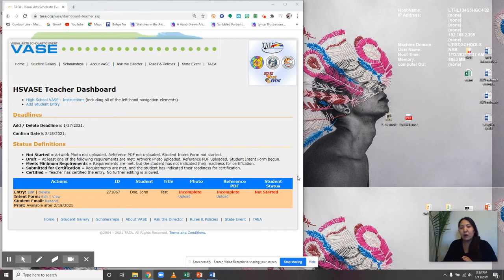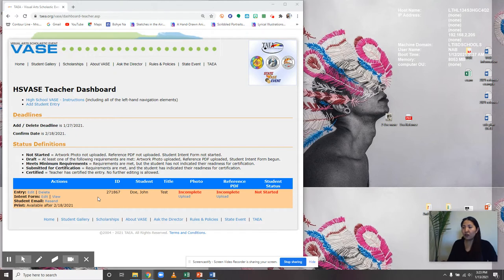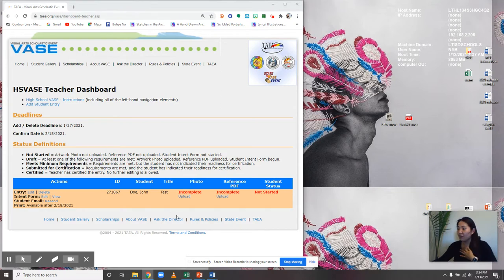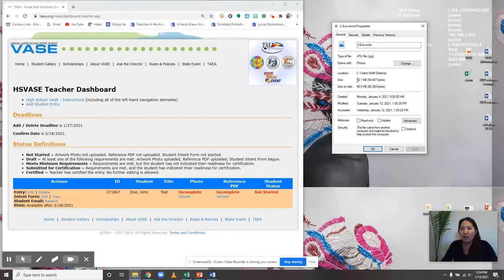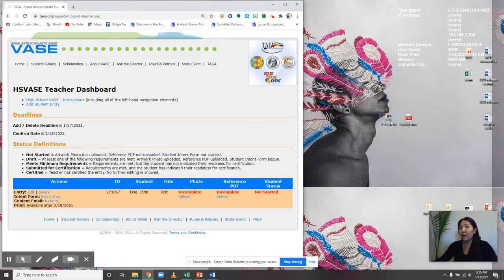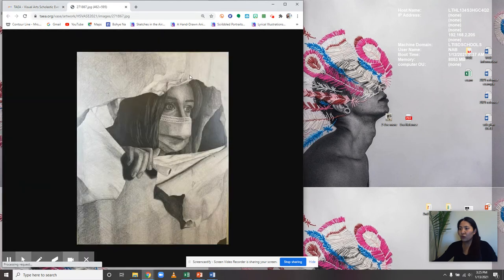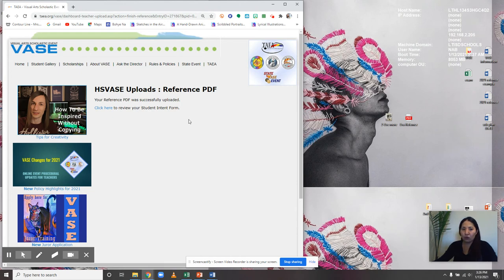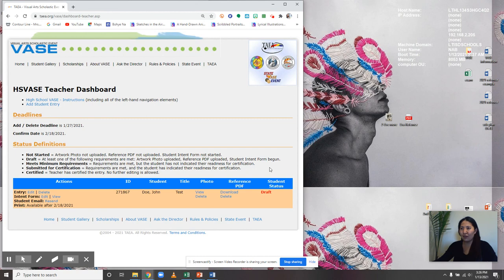VASE: How to upload Reference and Photo.